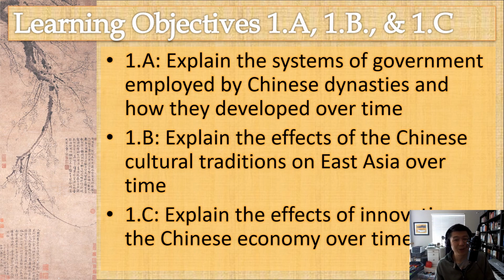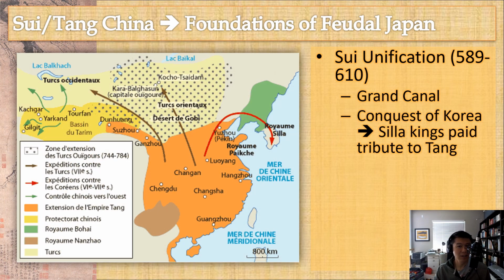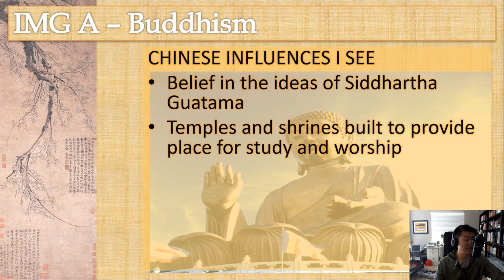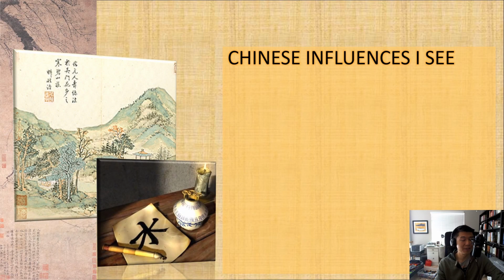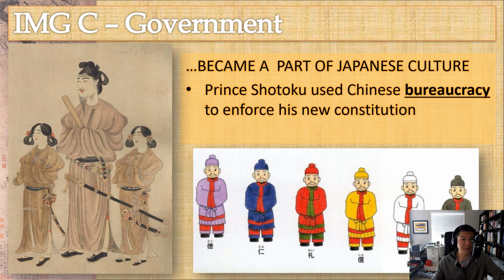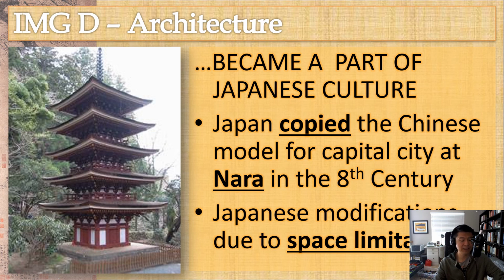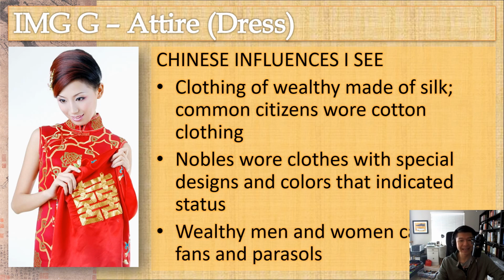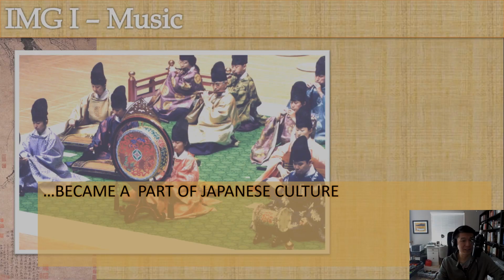APWH - III - LEC - China's Influence on Japan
To accompany the lesson on Classical and Postclassical China's influence on Japan